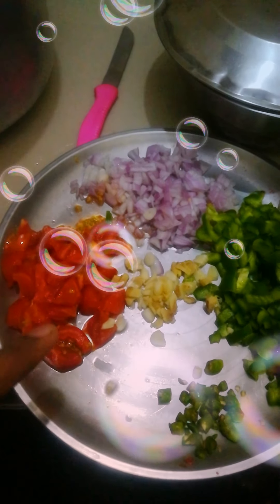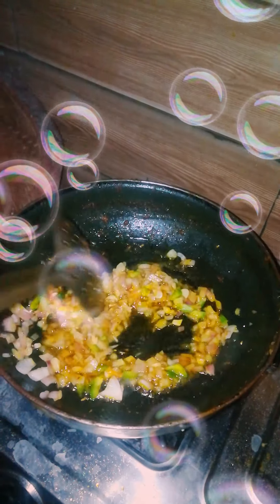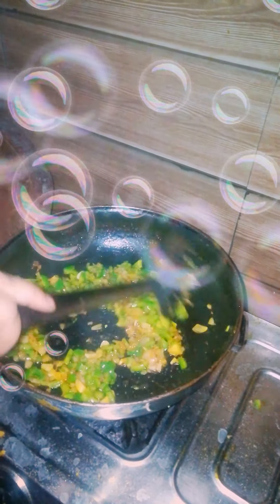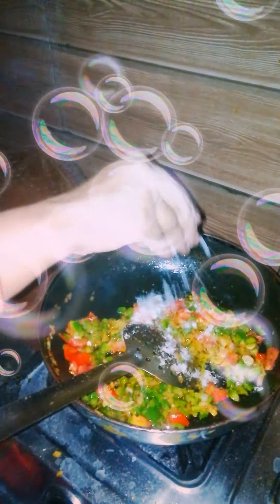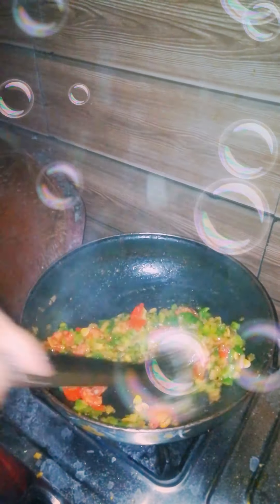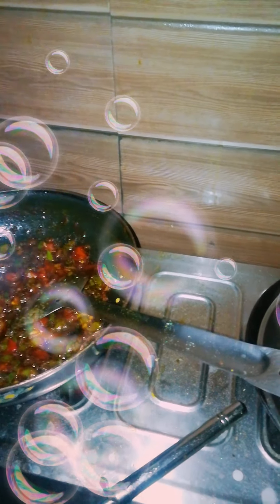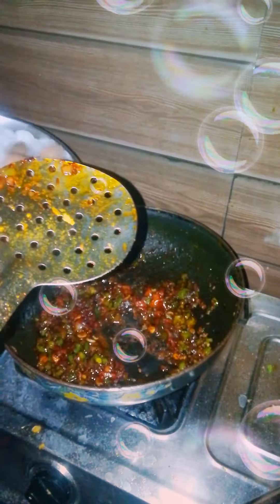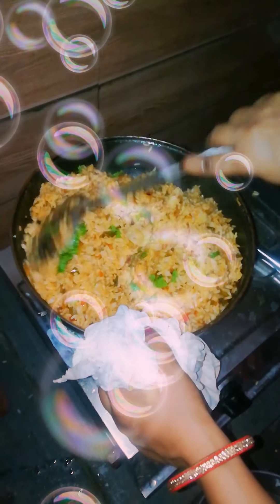Home made veg Fried Rice with chings